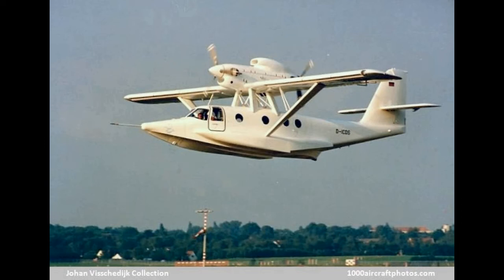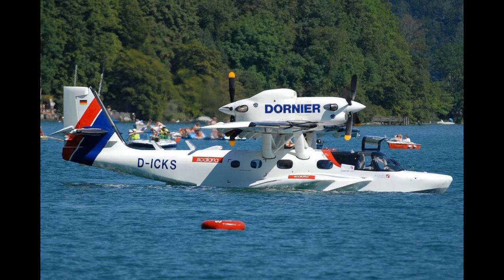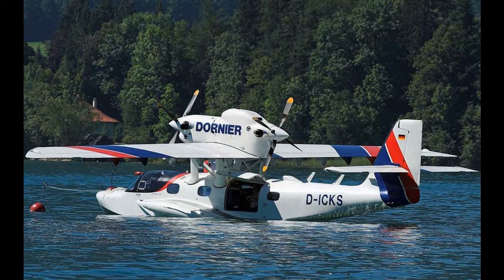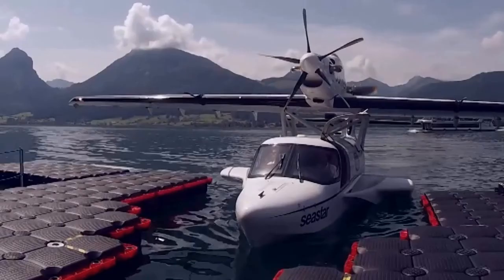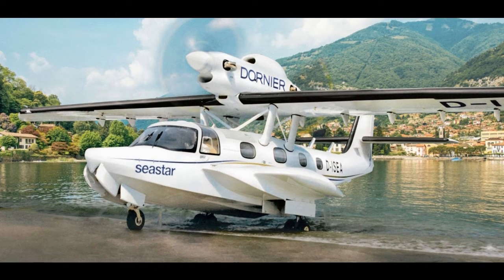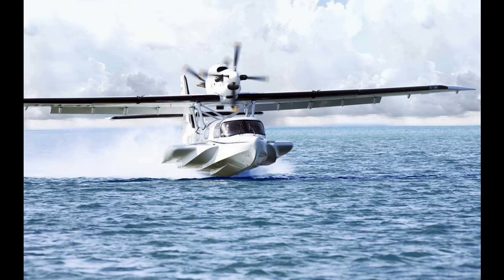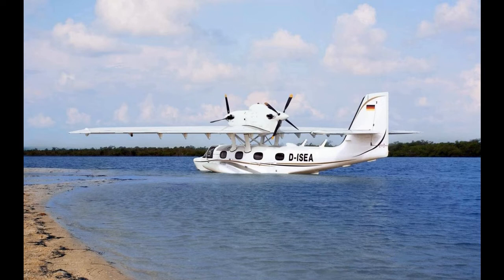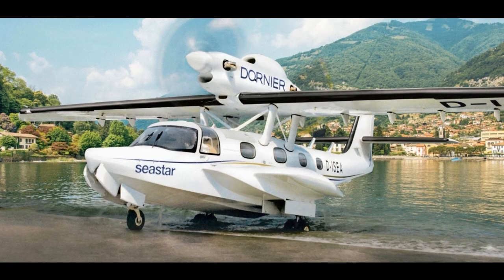Dornier Seastar Seaplane Documentary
The Dornier Seastar is a turboprop-powered amphibious aircraft built largely of composite materials. Developed by Claudius Dornier Jr [de] of Germany, it first flew in 1984. The design is owned by Claudius Jr's son, Conrado, who founded Dornier Seawings AG (now Dornier Seawings) to continue work on the project after two previous firms, Claudius Dornier Aircraft and Dornier Composite Aircraft, both went into bankruptcy. Development of the aircraft was put on hold without any production Seastars being completed in 1991

The Dornier Seastar Seaplane Documentary